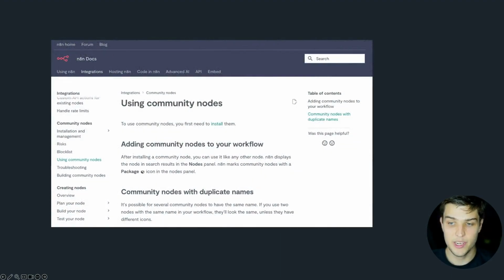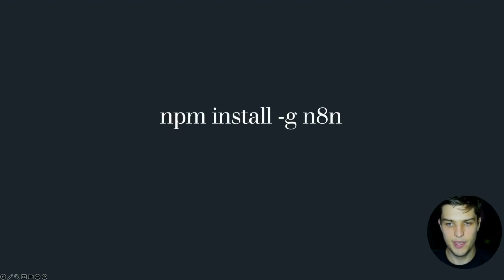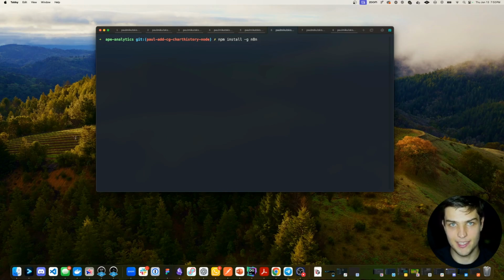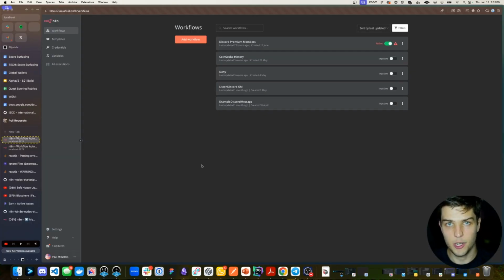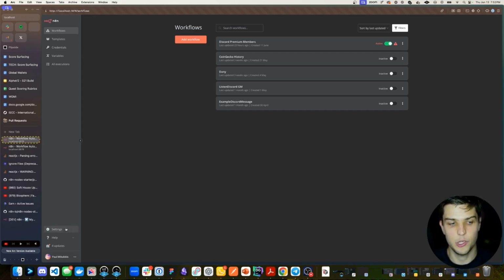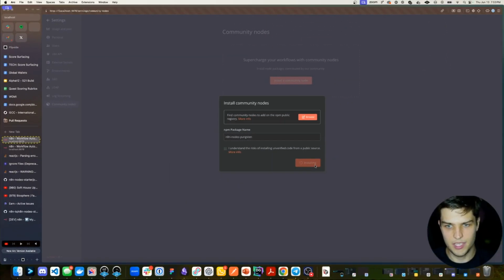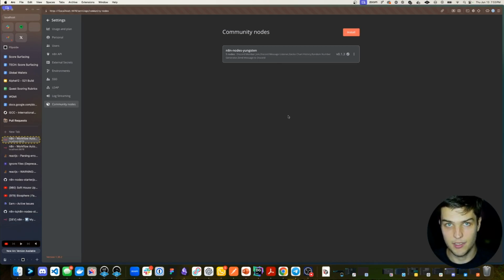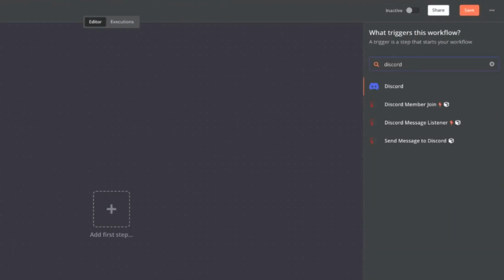Paid Discord, No Fees, Max Profit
Charge for your Discord today with no code, and no platform fees.

This is be one of four videos!

00:00 Introduction to Discord Subscriptions
00:40 Setting Up the Automation Tool N8N
01:45 Comparing Subscription Solutions
03:16 Building the Workflows
04:11 Installing Custom Nodes and Final Setup